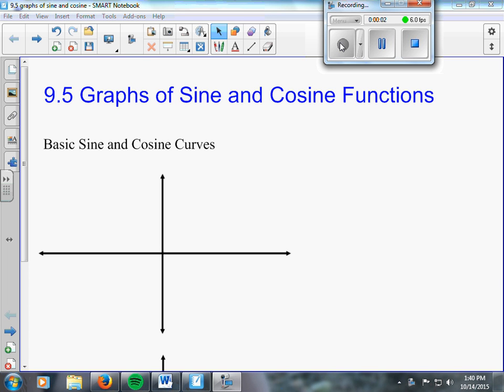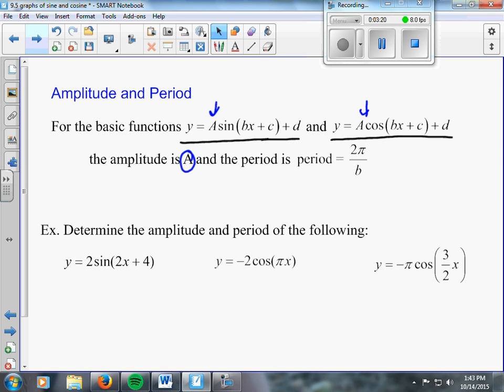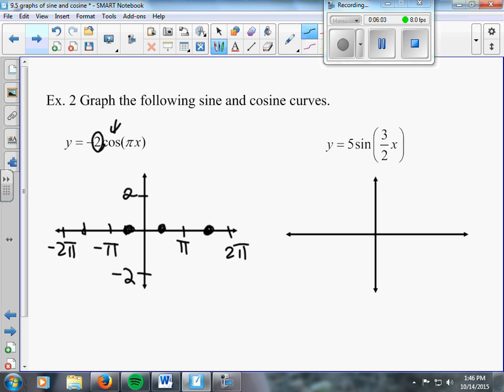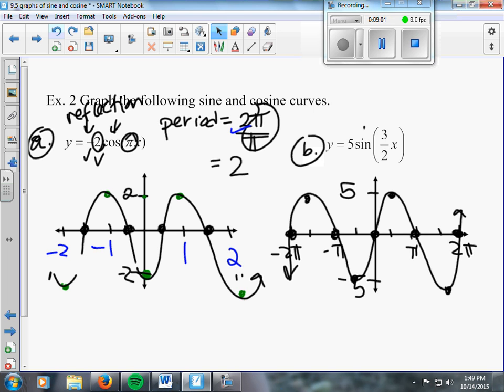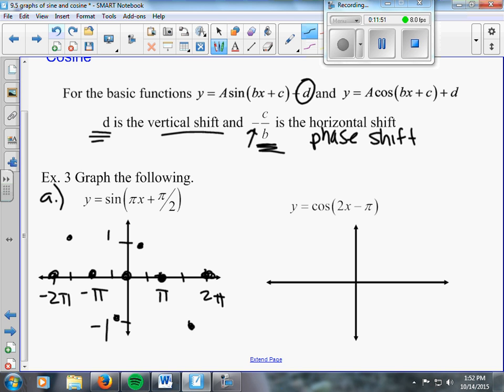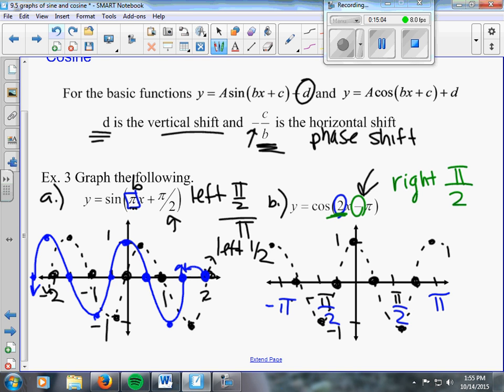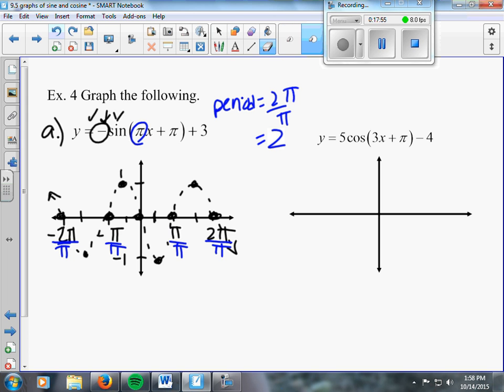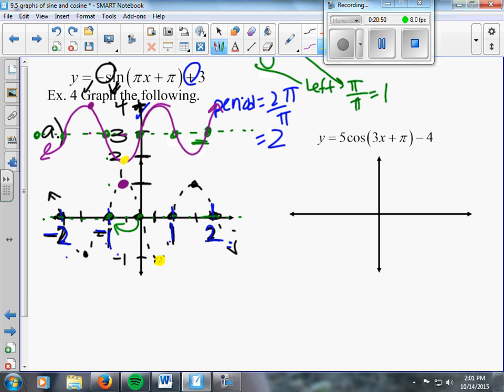9 5 graphs of sine and cosine